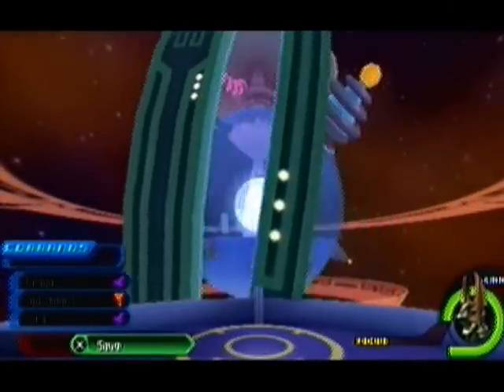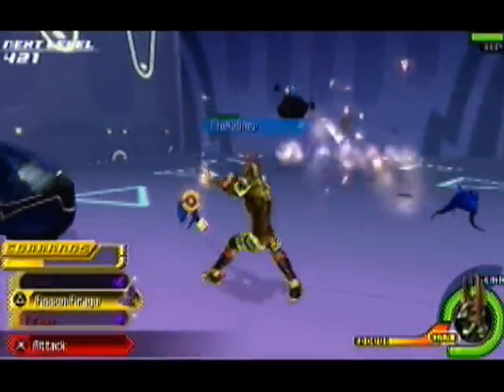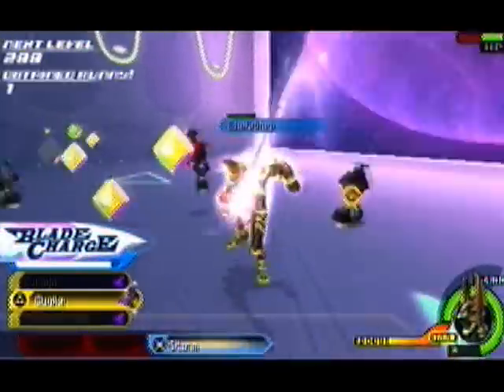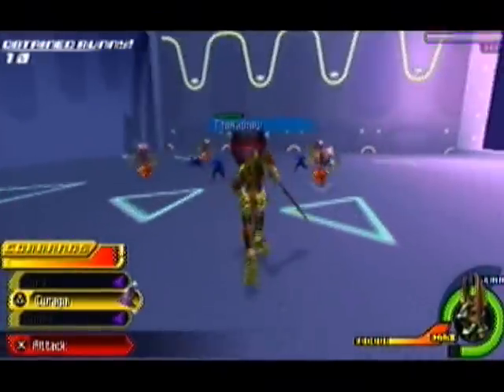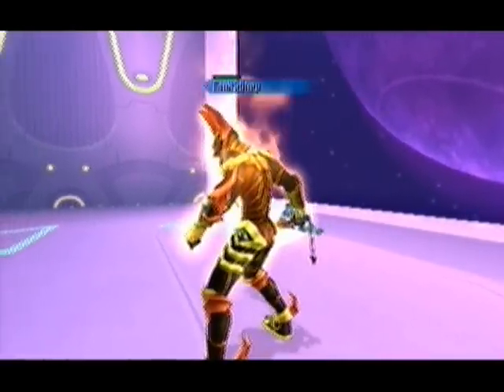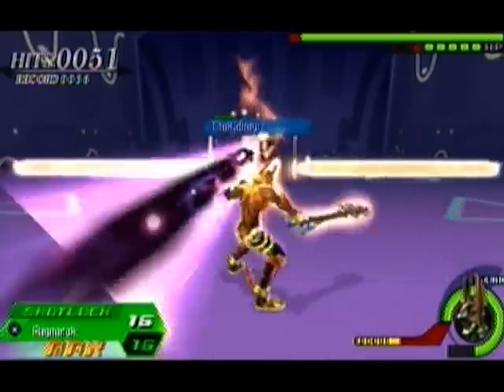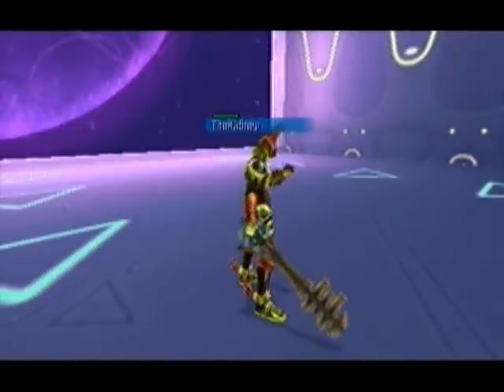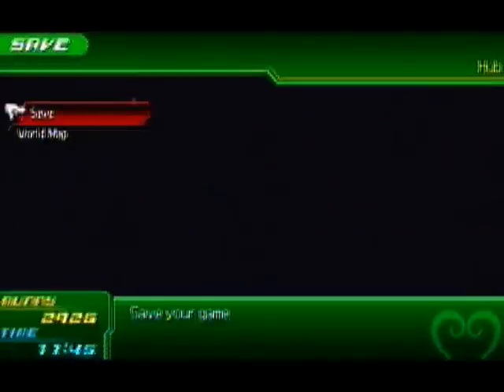Let's Play Kingdom Hearts Birth By Sleep - Part 29 - Darkgnaw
In this episode I show you how to obtain the Keyblade, Darkgnaw.